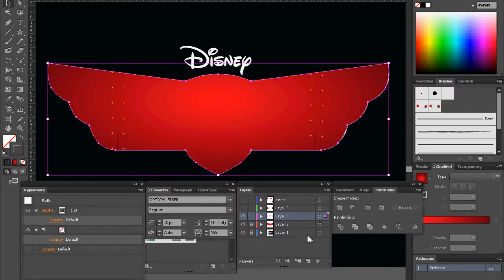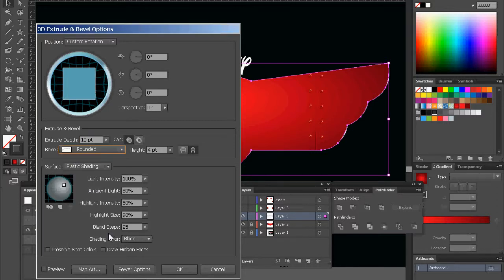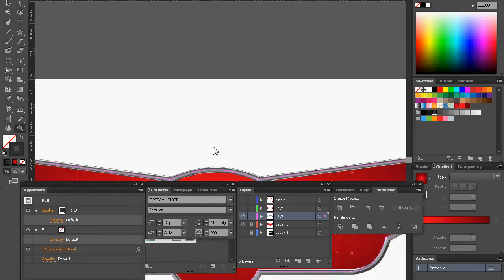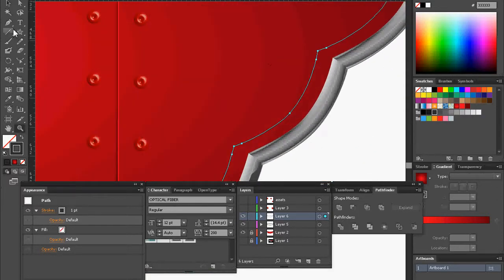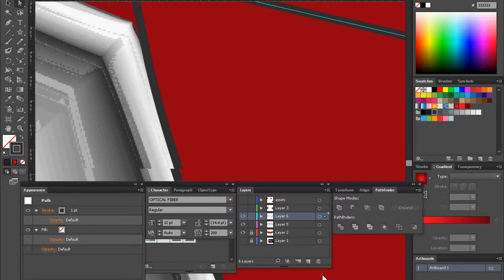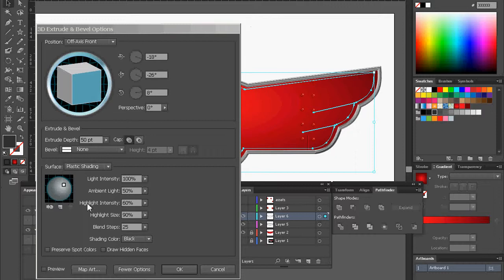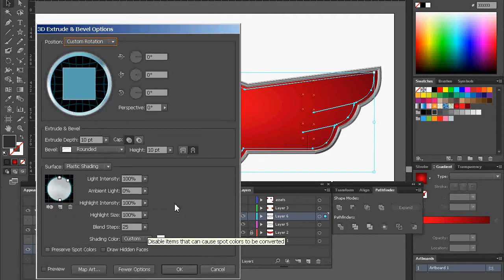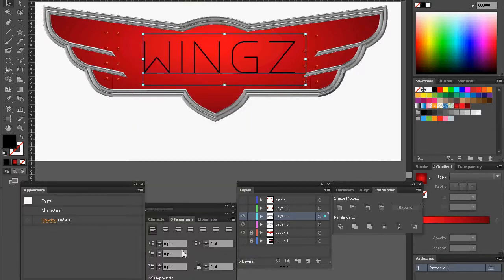Disney Planes Logo Tutorial Adobe Illustrator Pt2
The First Part of a Video tutorial for the planes logo made in illustrator  this is a step by step process where everything is explained